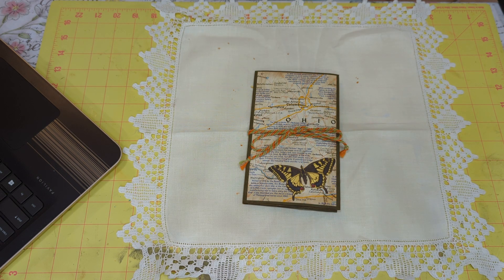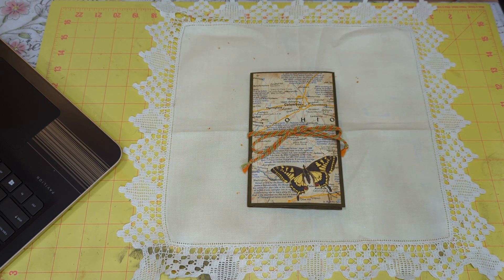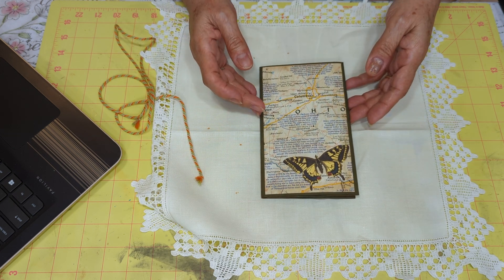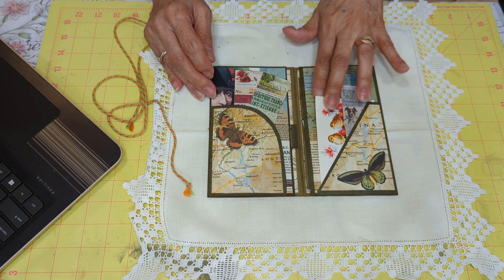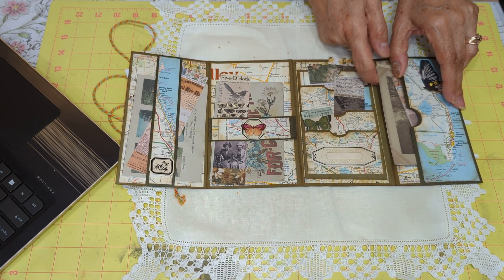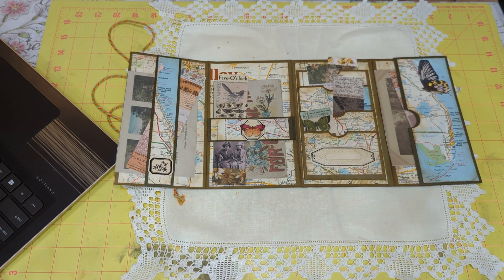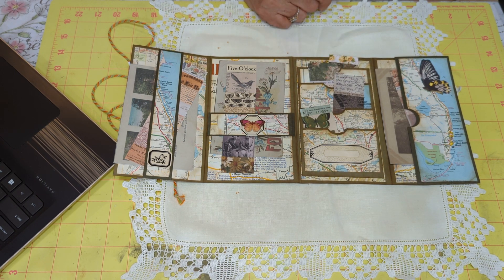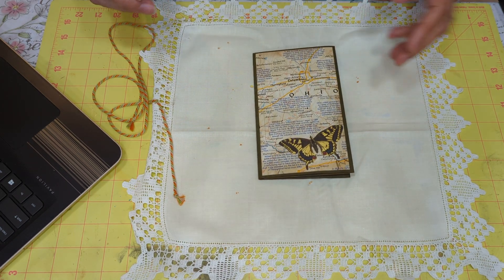Map file folder Folio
A folio made with maps and file folders!

Newspaper folio
Thank you Elz - A fun free Class by